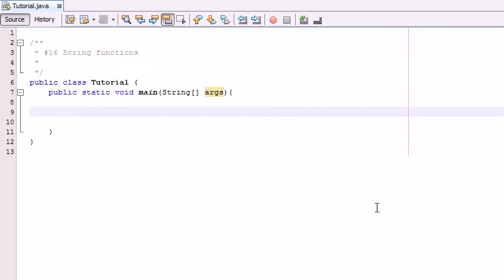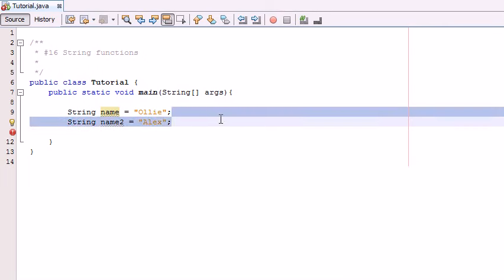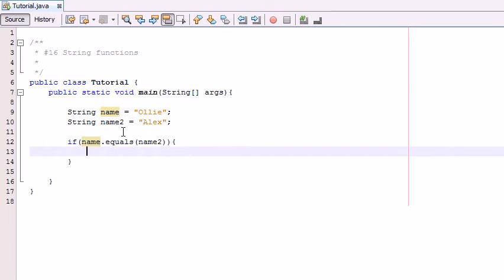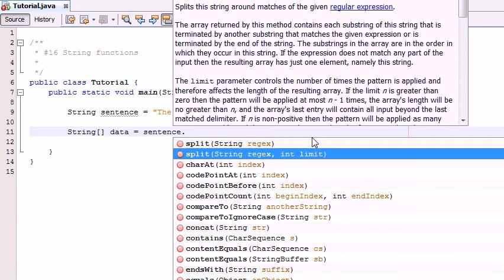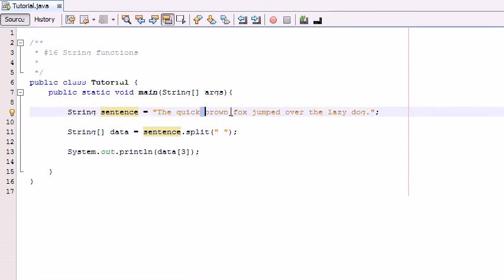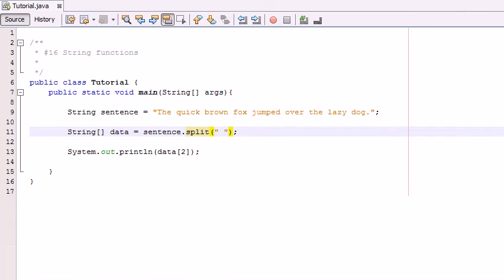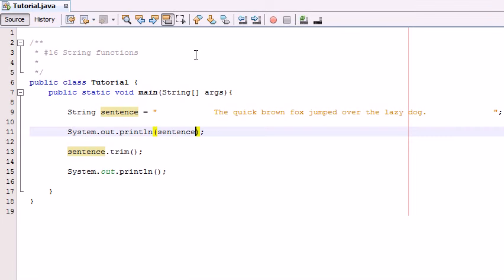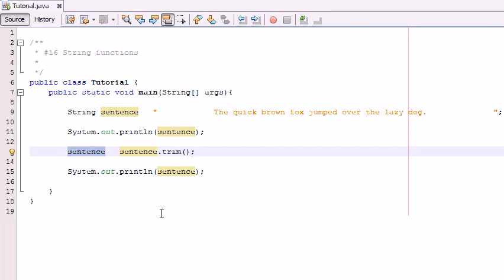Java Tutorial Java For Beginners Part 16 String Functions